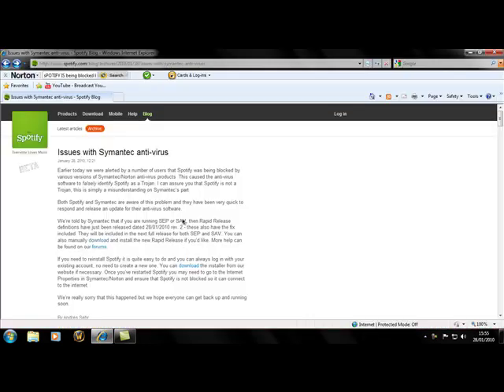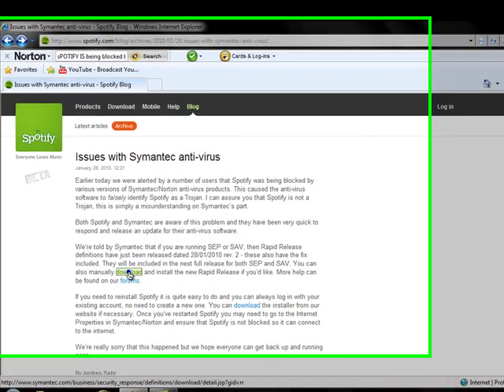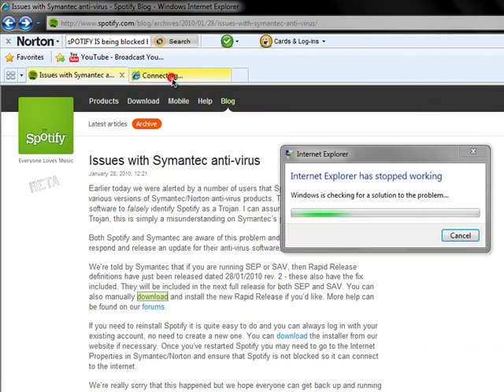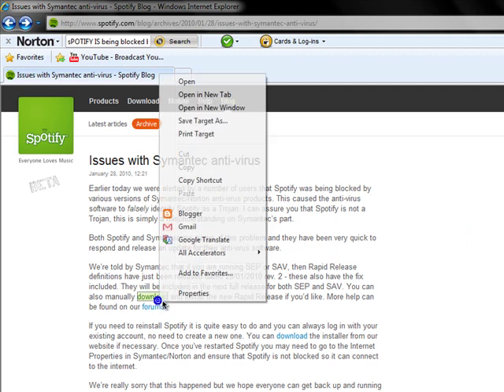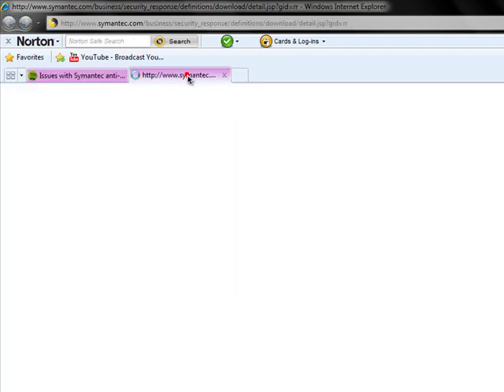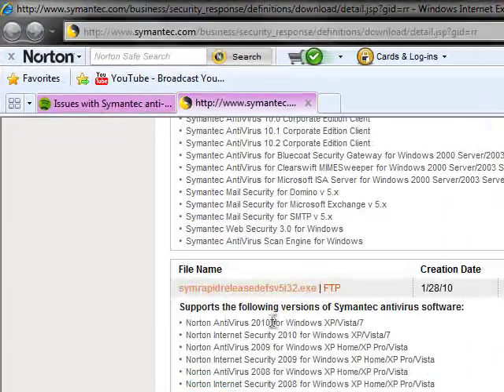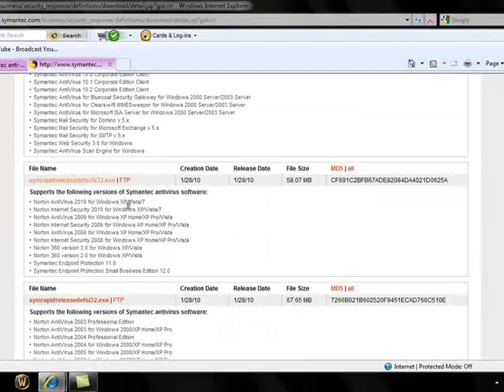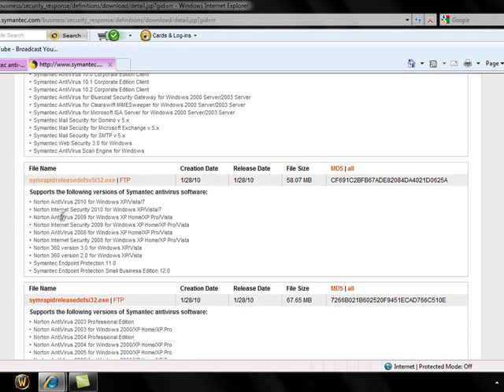Tutorial How to Make Norton 360 Compatible with Spotify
People have been having a few problems with running it while Norton was running just go here to download the file :